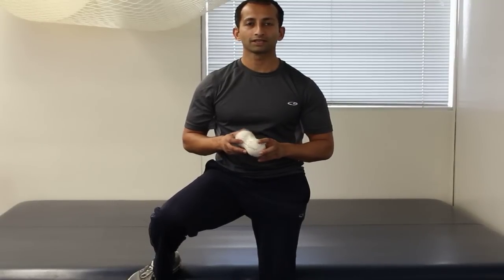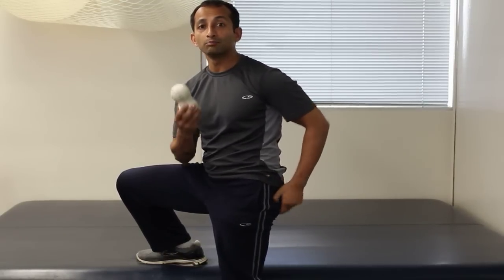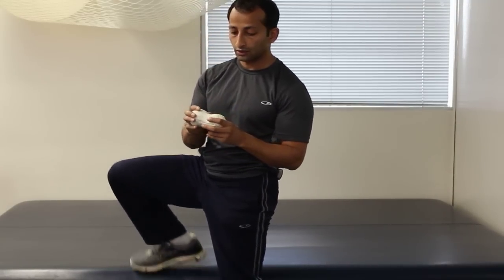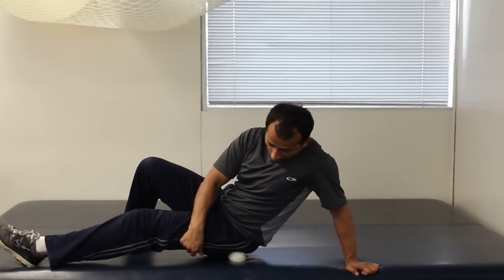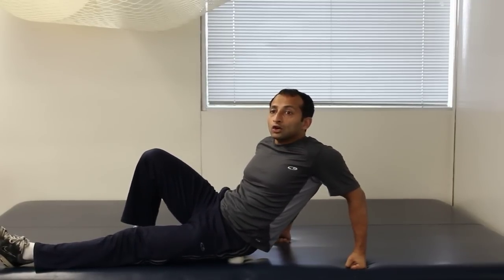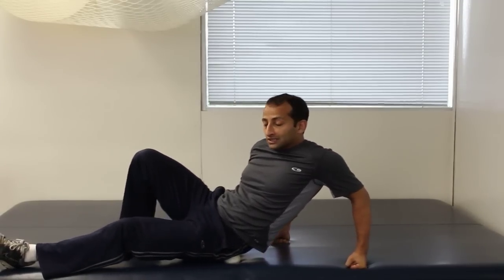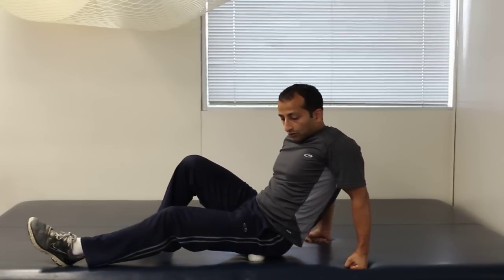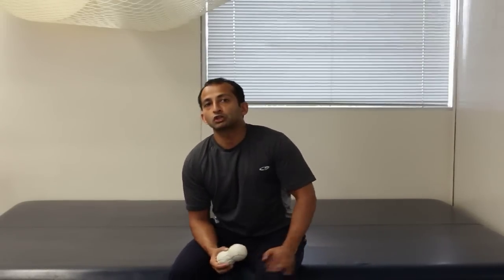How to relieve pyriformis and hip pain with tennis ball?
Physical Therapist, Clinical Ayurveda Herbalist and Exercise Science Specialist

In this video I am going to show you a pyriformis and gluteal stretch and mobilization for hip pain, pyriformis syndrome, low back pain with sciatica.

This technique is helpful for improving the flexibility of the glutes and pyriformis following surgery or strain often due to sports injuries or trauma.

It's a great self acupressure technique too.  You can use one or two balls to improve the flexibility of the muscles, tendons and fascia.

Hope you enjoyed the video.  Don't forget to leave a comment or question.

Manu Kalia

Share the video if you found this info helpful.